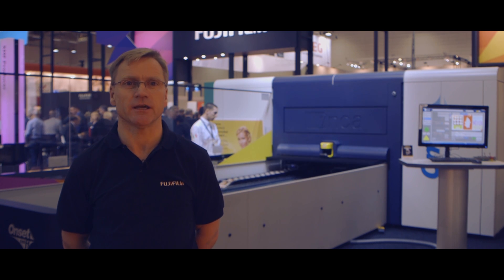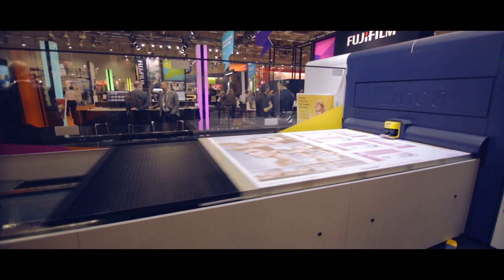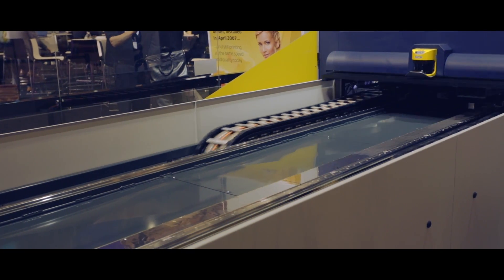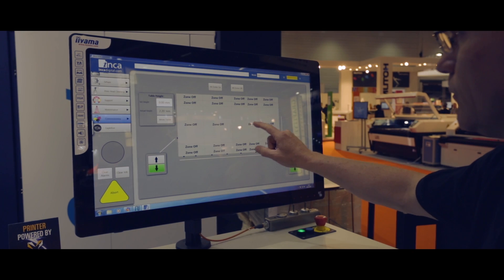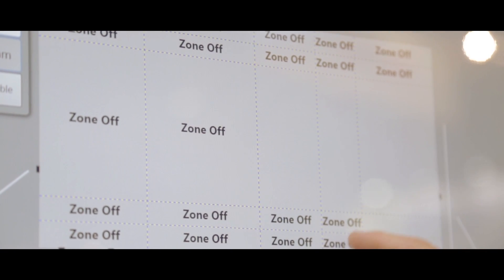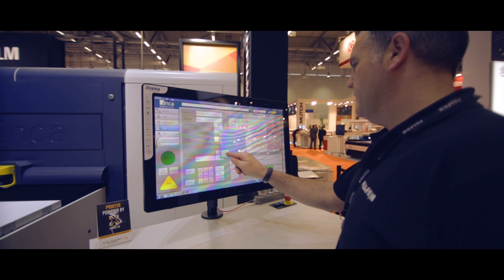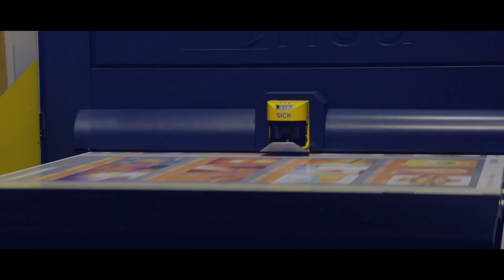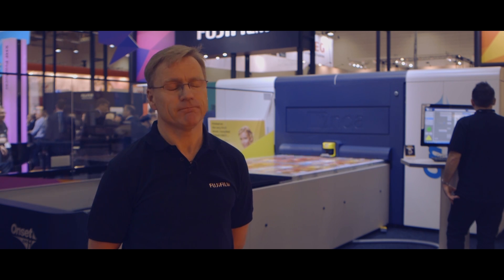The Onset R40i LT Demo’s Live at Fespa 2015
Fujifilm’s Marketing Application Manager, Kevin Rhodes talks through the powerful features being showcased by Fujifilm at Fespa 2015.

The Inca Onset R40i LT is demonstrated for the first time at Fespa. It’s a scaleable model that allows customers to invest in the Onset series with the required number of colour channels & printheads their business requires – allowing upgrades of the machine in the future. The new  superior adhesion Uvijet OW ink is also demonstrated with the Onset R40i allowing for superb quality print. Fujifilm have also expanded their colour gamut & Pantone spot match to brand colours – demonstrating a new colour option live at Fespa 2015.

View our latest video to see all the technological innovations and features displayed for the Onset wideformat series by Fujifilm at FESPA 2015. If you’d like to find out more about the Onset series or any of the products from Fujifilm, today.